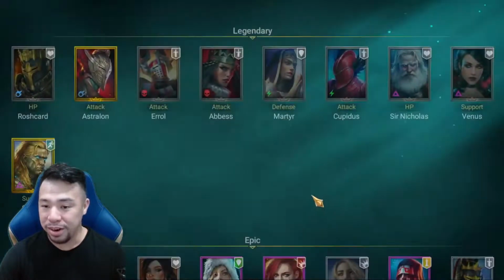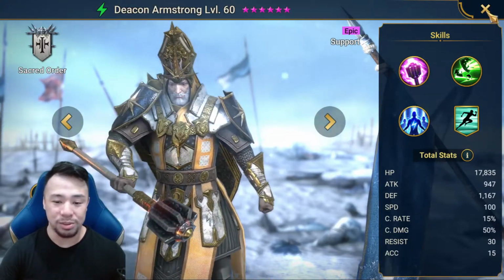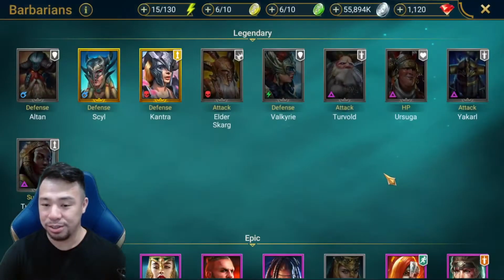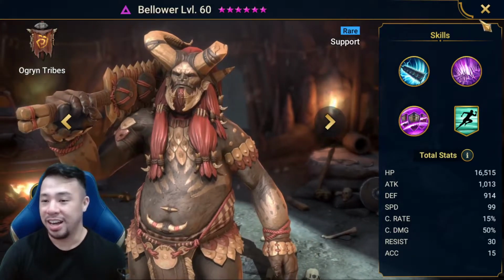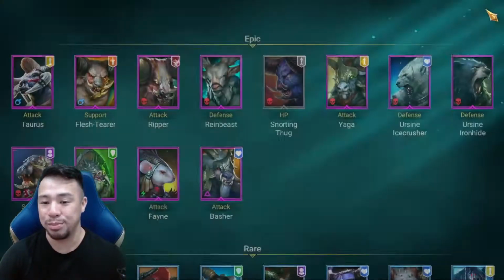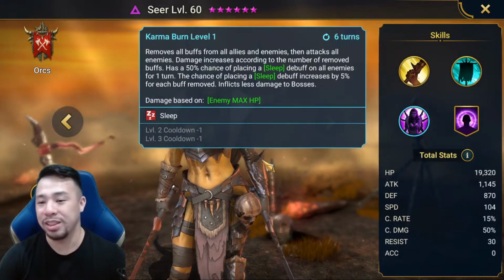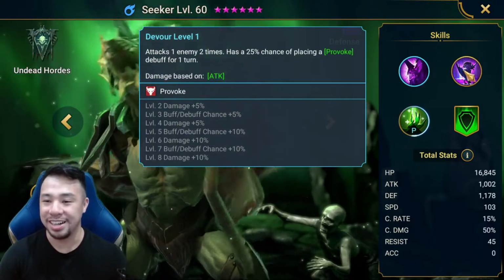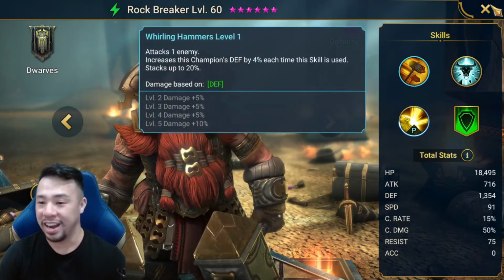10 NON LEGENDARY CHAMPS TO COUNTER ASTRANYX! RAID Shadow Legends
Free to play / budget friendly champions (just rares and epics, no legendaries) that will do well against Astranyx the Dark Fae. Plus I added some general tips on how to beat this new Doom Tower boss.